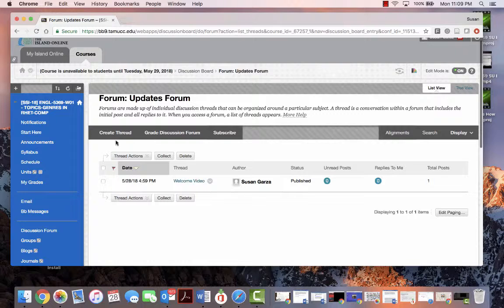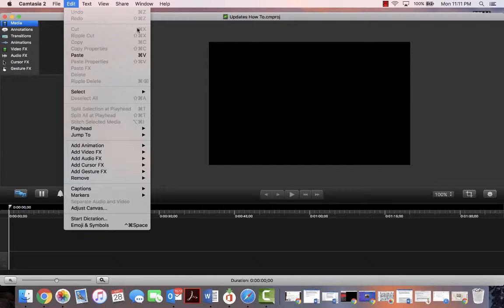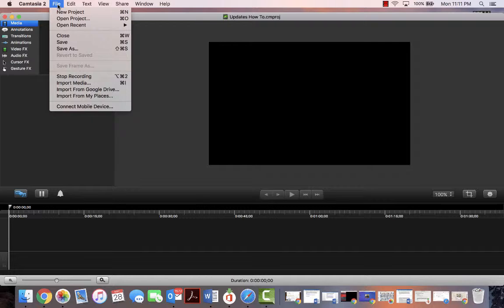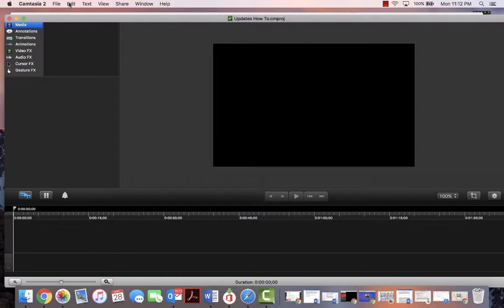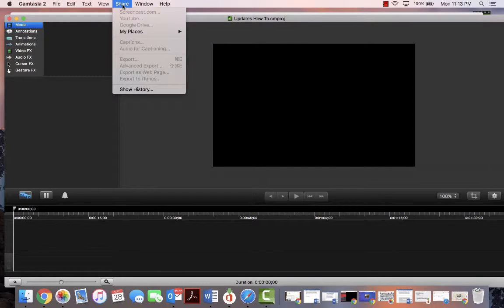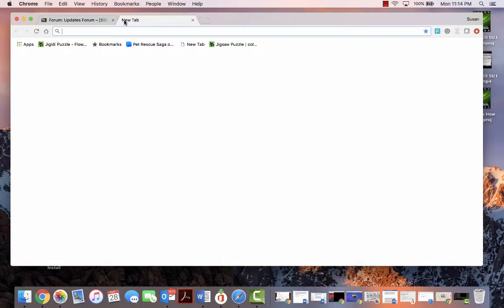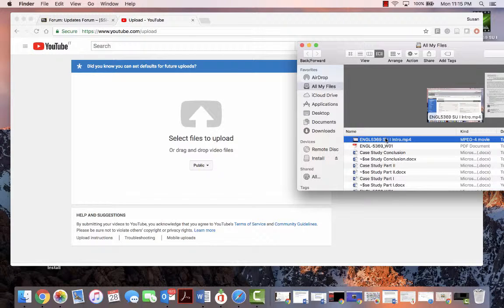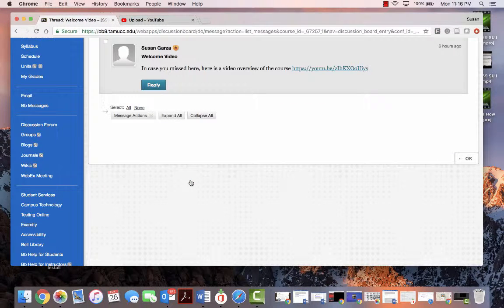Updates How To